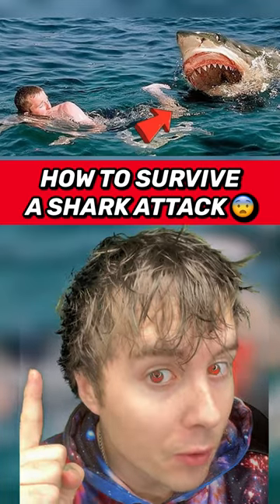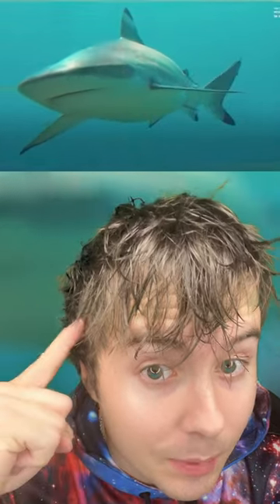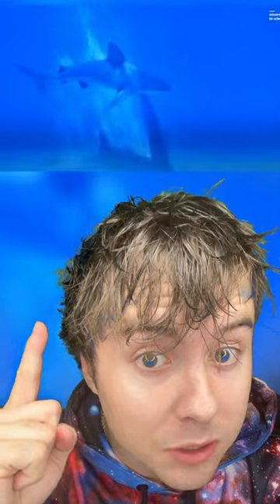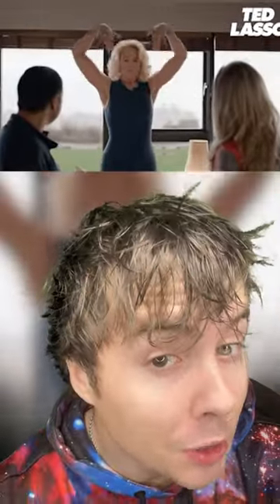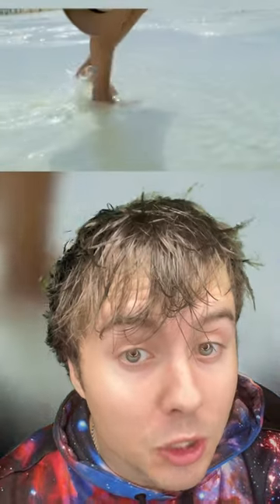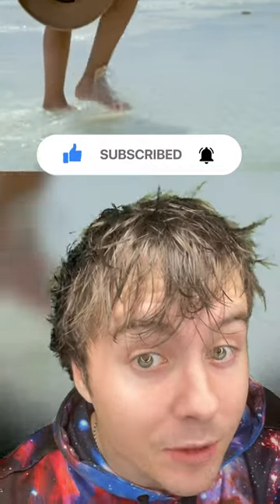How To SURVIVE A SHARK ATTACK! 😱